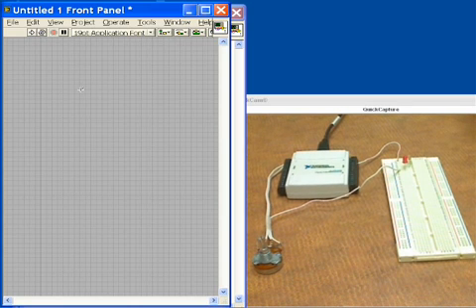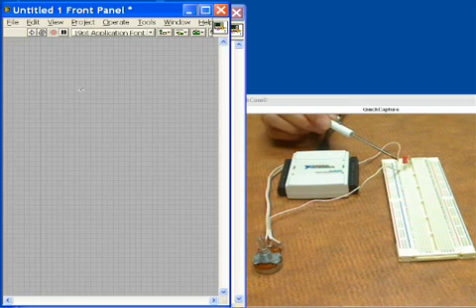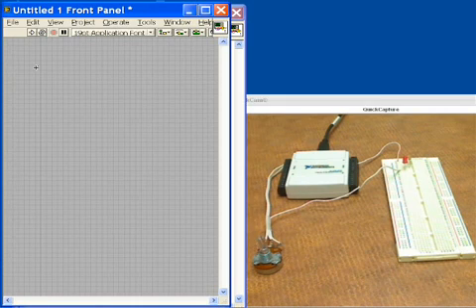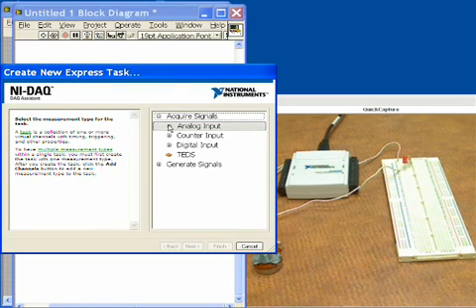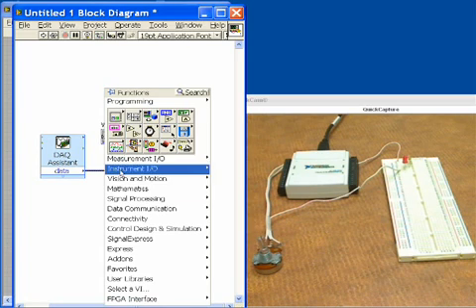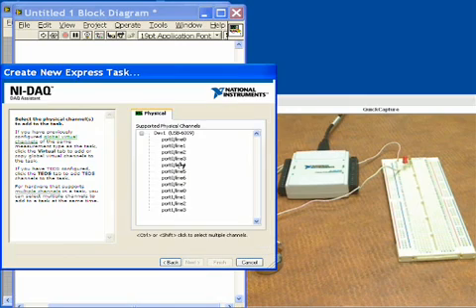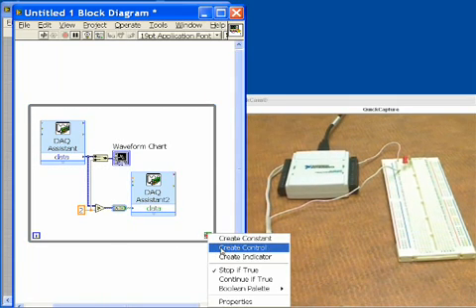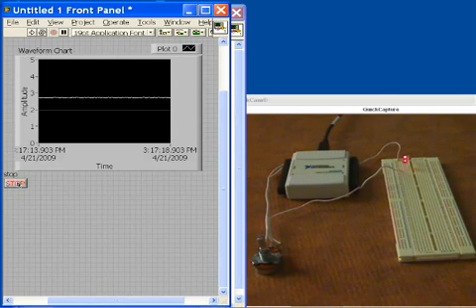Analog Input with Alarm using NI USB 6009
Demonstrates how to program an aplication with analog input and digital alarming using NI USB 6009.

Please visit the link above for more information about the NI USB-6009.